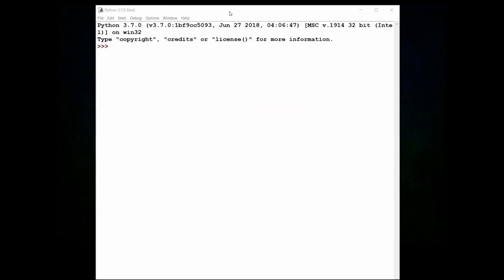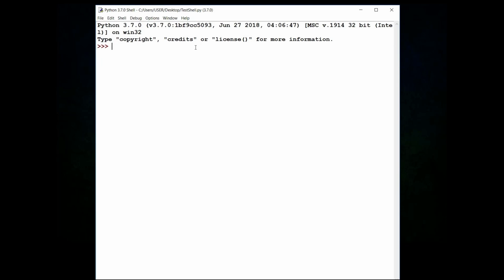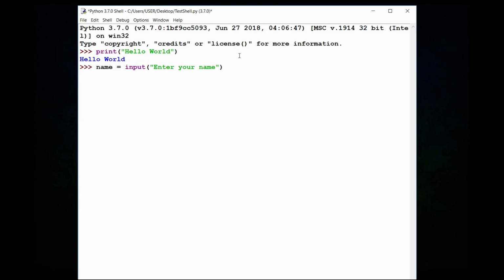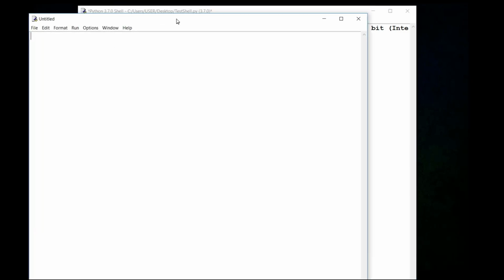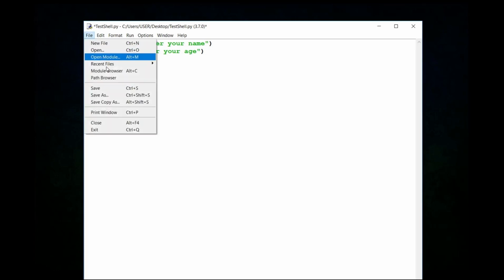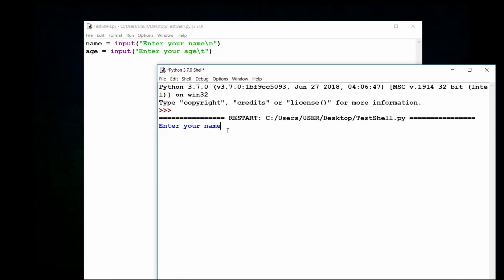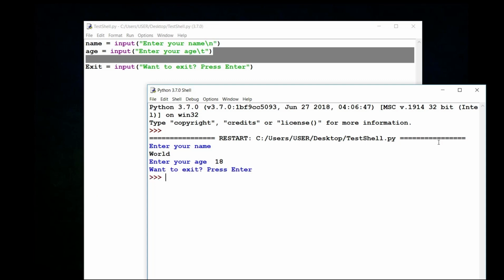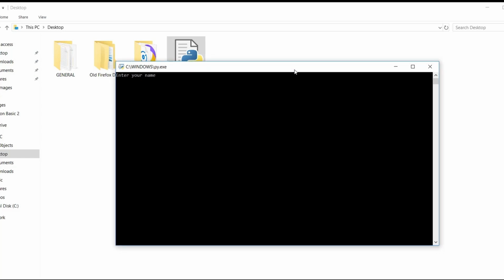Python Beginner Tutorial 14: How to prevent auto close in Python Shell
Are you tired of your Python shell closing immediately after running your script? In this quick tutorial by Emenwa Global, we show you simple and effective ways to prevent your Python program from auto-closing, especially when running scripts directly from the terminal, command prompt, or double-clicking the file.

Whether you're a beginner just getting started with Python or you're looking to solve this common frustration, this video will guide you step-by-step. No prior experience needed — just follow along and keep your Python shell open after execution.